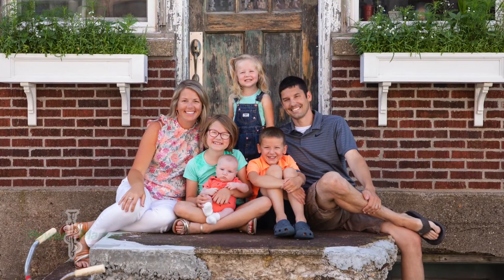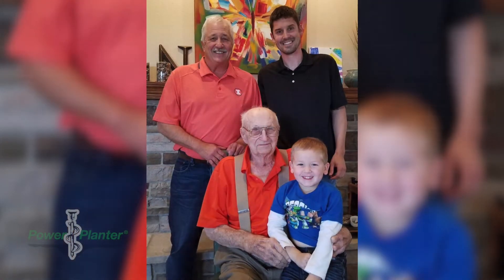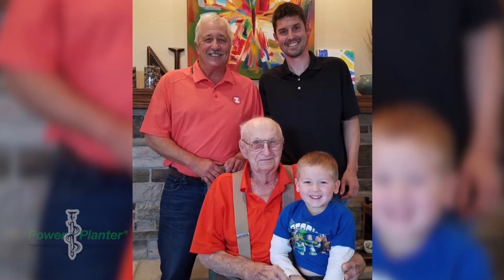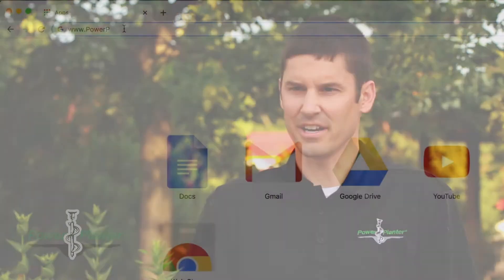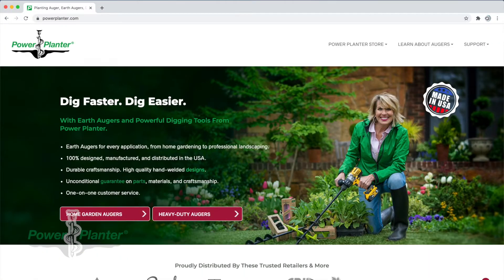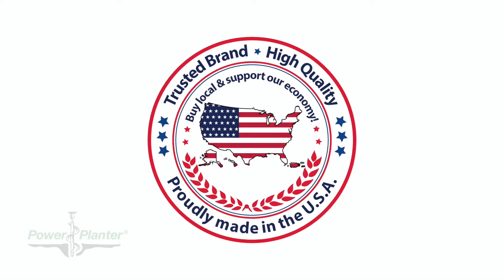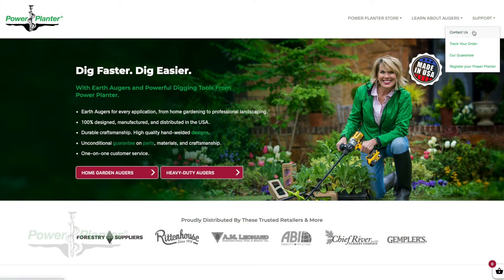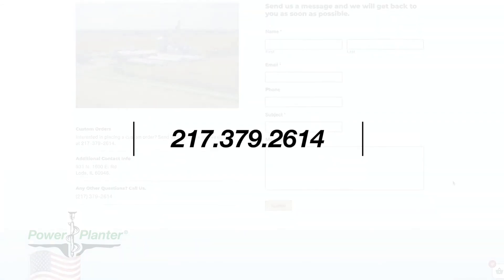About Us and Our Guarantee to Customers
Meet the owner of Power Planter Inc, and what keeps him inspired to make top of the line solutions for all of your gardening and landscape projects.  In addition the amount of time and effort Power Planter puts into customer satisfaction.